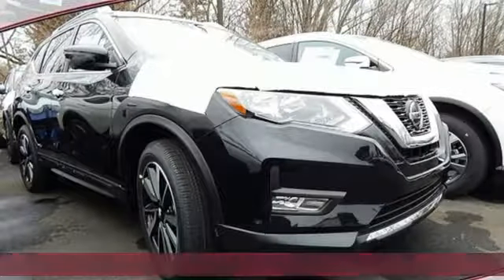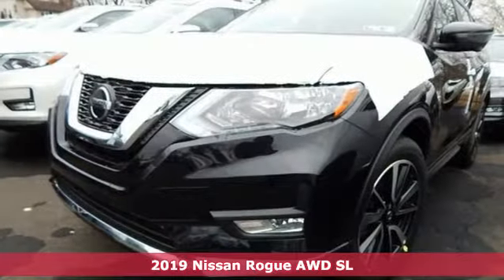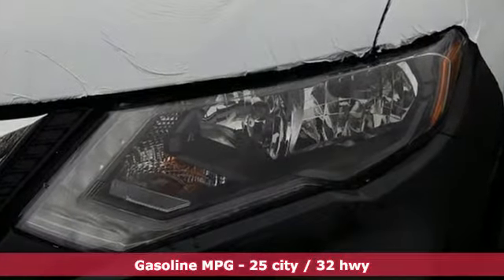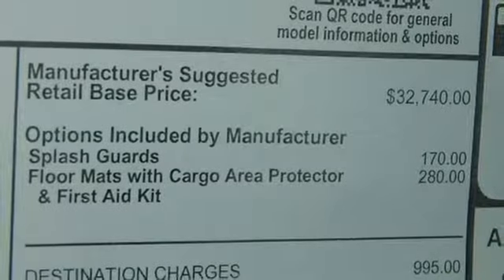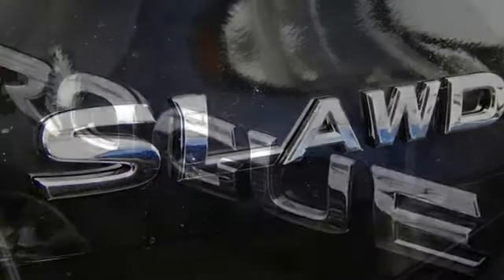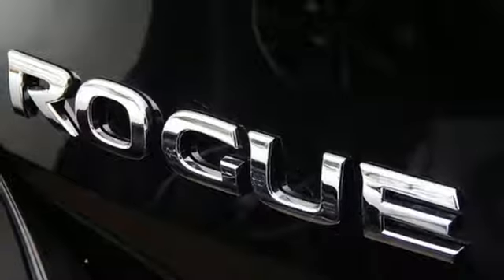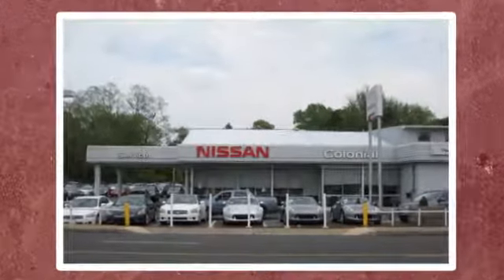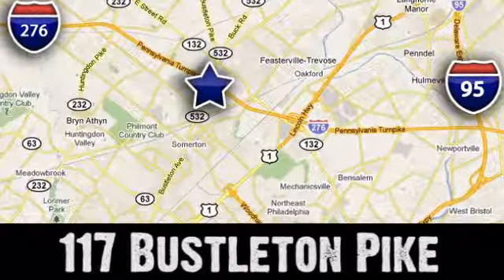2019 Nissan Rogue Feasterville Philadelphia, PA #71845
Year: 2019
Make: Nissan
Model: Rogue
Trim: SL
Engine: 4 Cyl. 2.5 L
Transmission: Variable
Color: Magnetic Black Pearl
Interior: Charcoal
Stock #: 71845
VIN: 5N1AT2MV1KC723849

Address:
117 Bustleton Pike